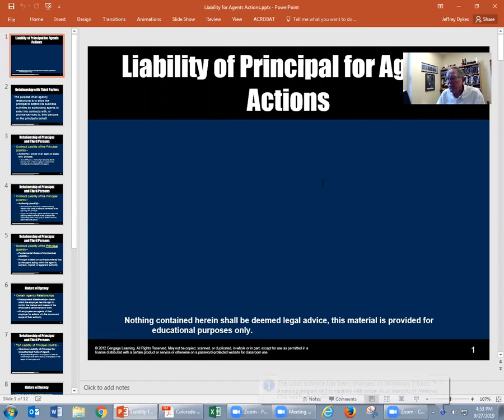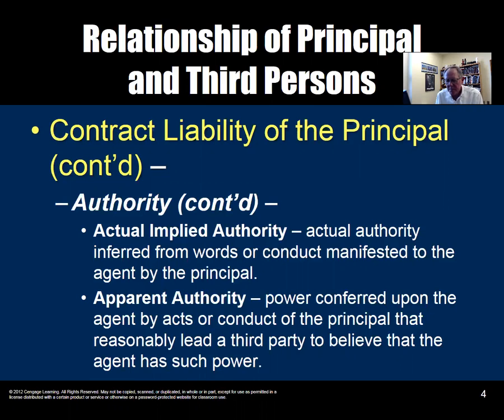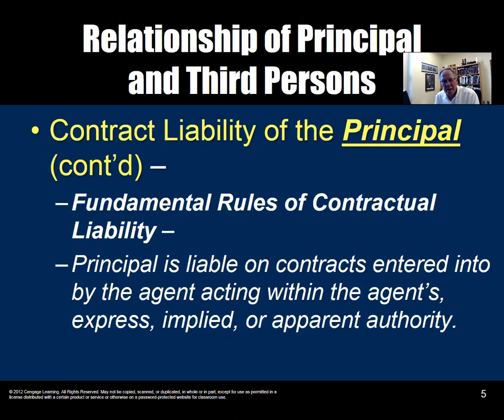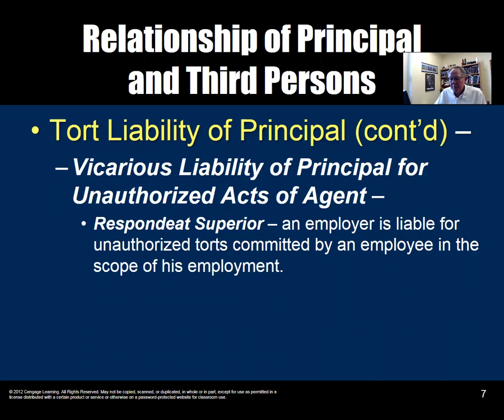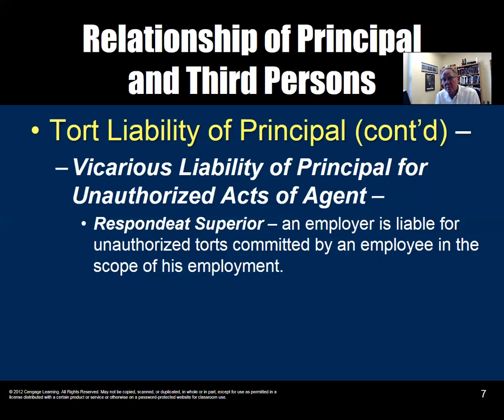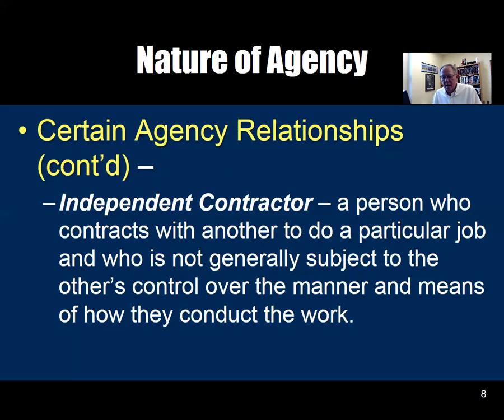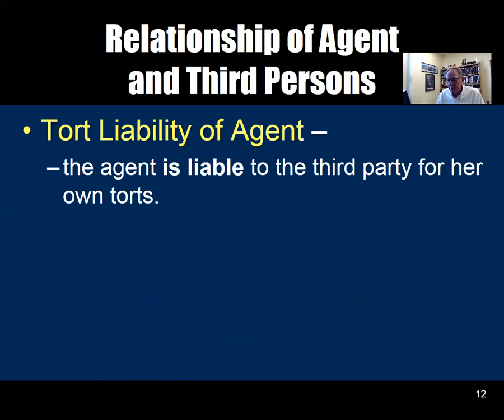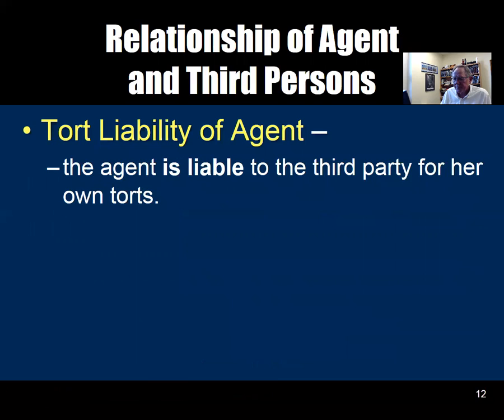Week 3 Video 4